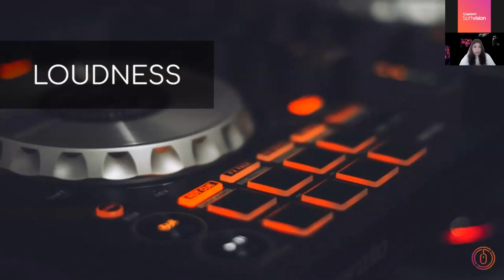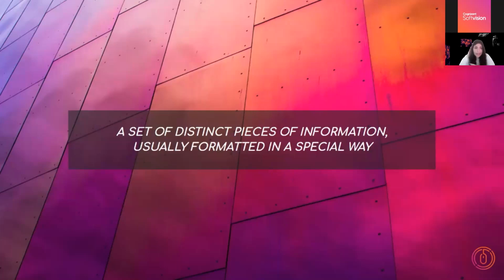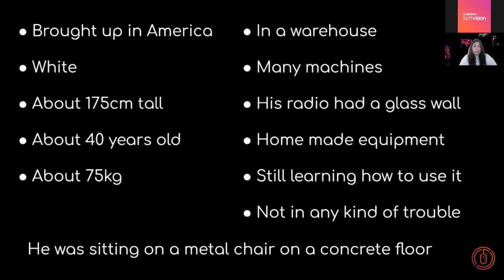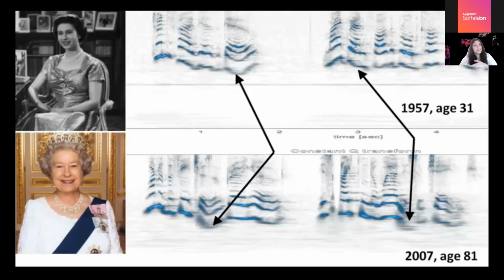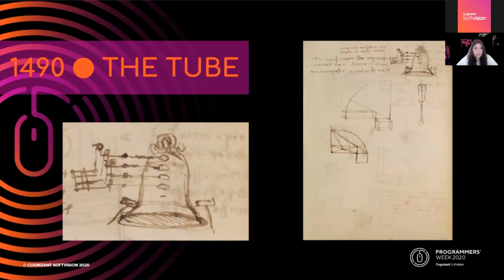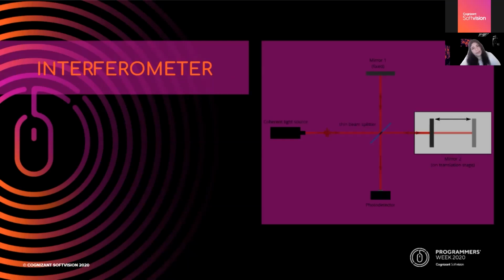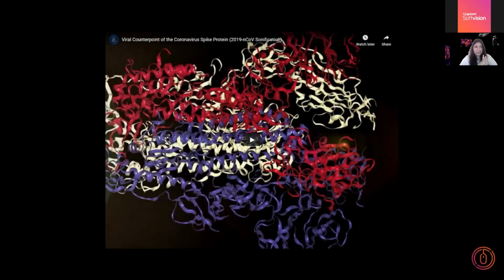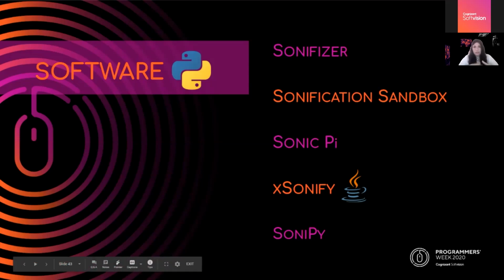The sound of data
Ever wonder how the galaxies, the pictures or some files sound like? Join this talk!
Developers are used to work with written data, but what about its sound?
Science is the future and sound opens up a whole new world of possibilities in this field.
Did you know that sound is a fast way of "reading" data?
Isn't better speed something everybody wants in data processing?
Find out how to manipulate data to make the most of it, using Python!